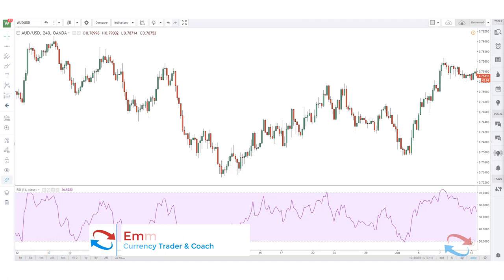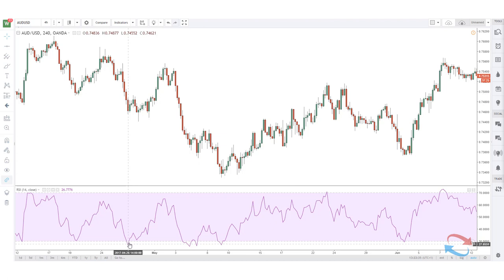Trading the Relative Strength Index (RSI) Indicator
Learn more trading technical analysis techniques and methods!